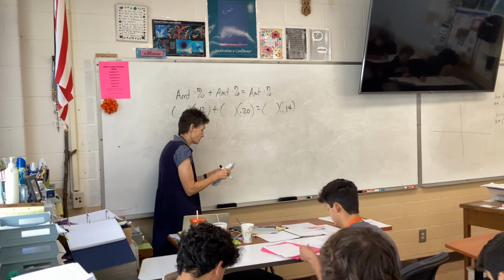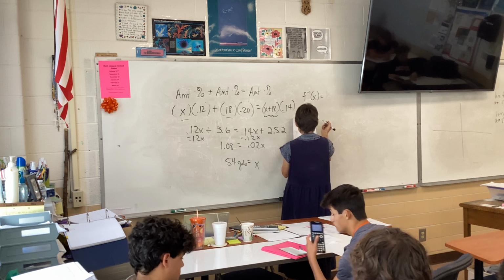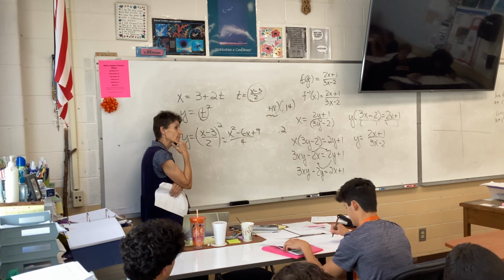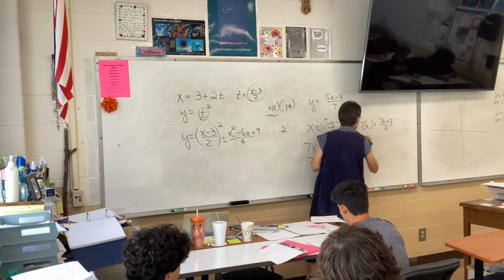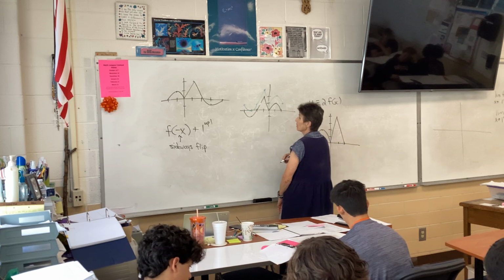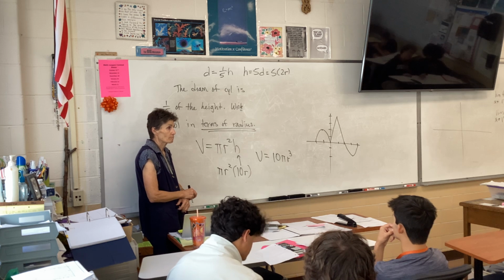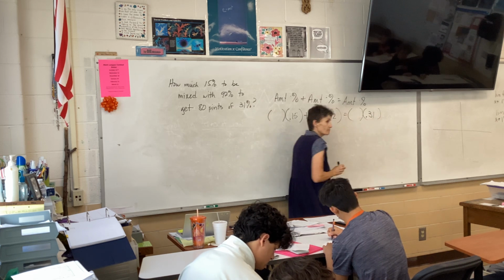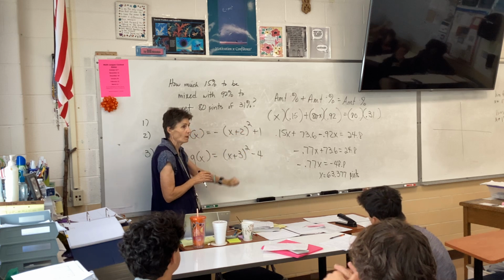Precal A More focused test review 1.5-1.7